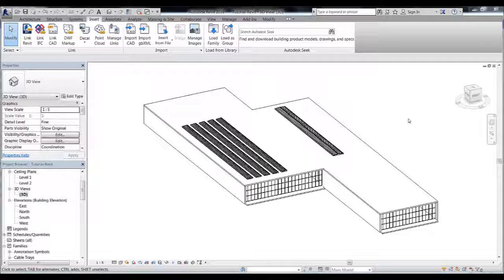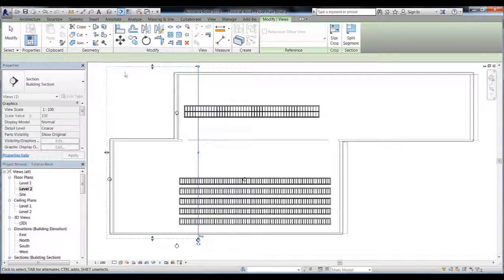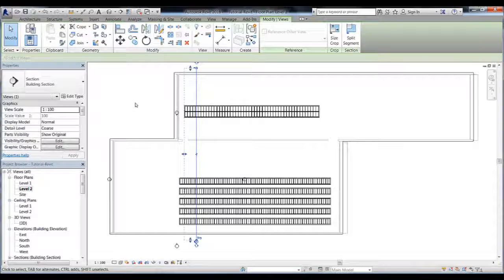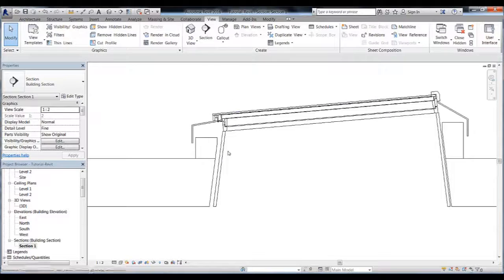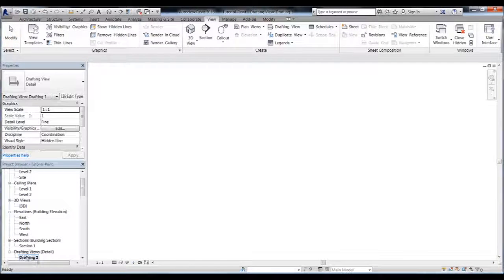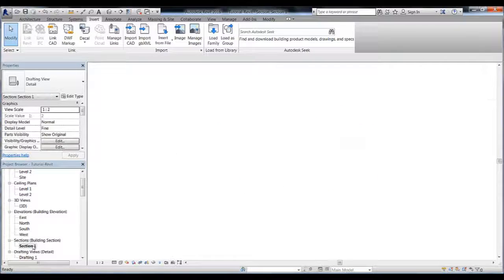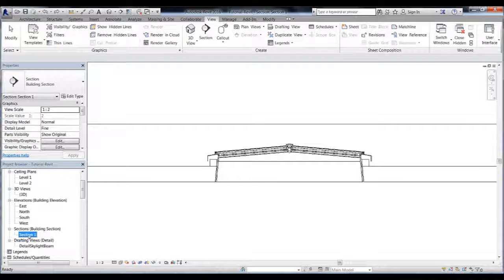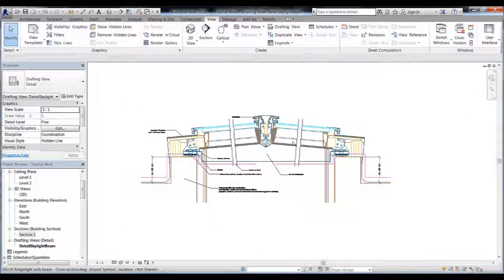Revit Tutorial 04 for VELUX Modular Skylights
How to import 2D Section details into Revit Drafting View